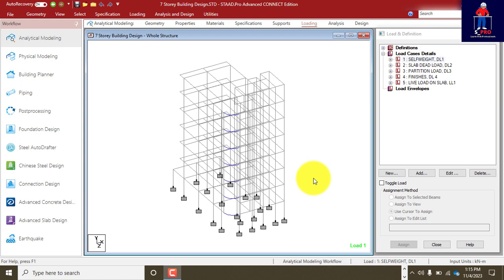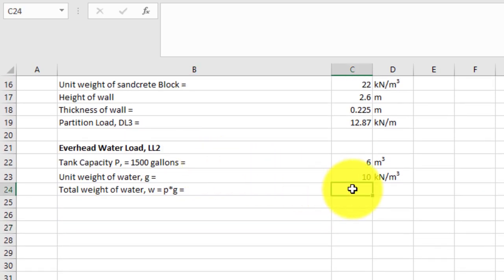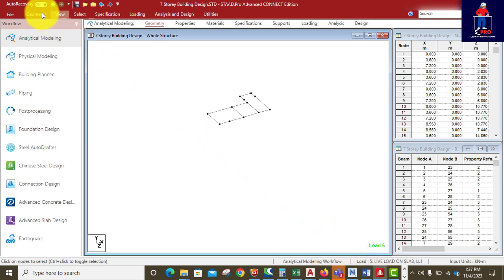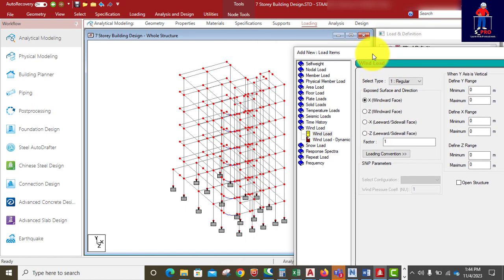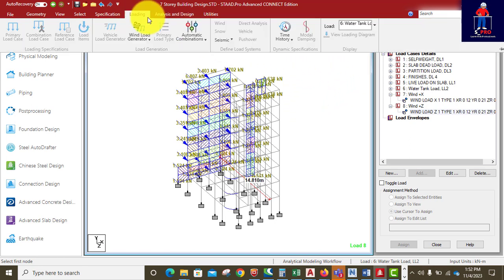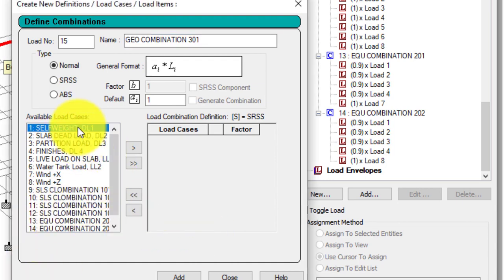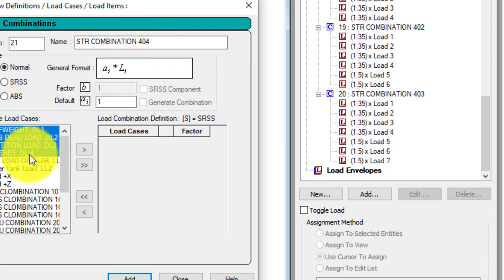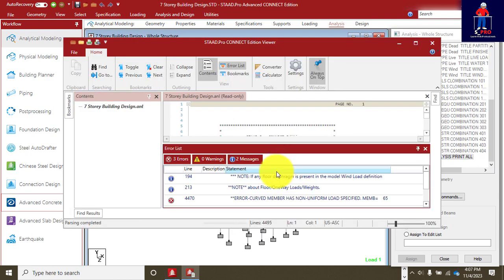7 Storey Building Design With Staad Pro & RCDC - Part 5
In this video, you will learn how to design a tall concrete building with Staad.Pro RCDC.

Click the link below for the free Architectural drawing of this 7 storey building so that you can practice along side with me.

🌟Welcome to the Ultimate Staad.Pro Training Full Course! 🌟
Are you ready to embark on a journey that will transform your structural engineering expertise? We are thrilled to introduce you to our comprehensive "Twelve Days of Staad.Pro Mastery" course, where you'll delve into the world of structural design, steel connections, concrete design, and foundation engineering design using the cutting-edge Staad.Pro software.

🏗️ Day 1: Introduction to Staad.Pro 🏗️
Kick start your journey with an in-depth exploration of Staad.Pro and it's uses. Get to know the industries you can work for with the knowledge of Staad.Pro.

Day 2: Getting use to Staadpro interface and uses of some staad.pro tools.

🏢 Day 3-5: Rising Steel Stars 🏢
Discover the art of steel design, as we dive into Staad.Pro's powerful tools for creating robust steel structures. Elevate your skills and tackle complex projects with confidence.

🔗 Day 6: Forge Strong Connections 🔗
Master the intricacies of steel connection design. Unleash the true potential of StaadPro as you create connections that withstand the test of time, ensuring structural integrity.

🏗️ Day 7-9: Concrete Jungle 🏗️
In this intensive phase, we venture into the world of concrete design with Staad.Pro RCDC. Considering a real life project (Two storey building) and the architectural drawings have been added as a free package for your practice. Whether you're constructing skyscrapers or bridges, you'll learn to design concrete structures with precision and innovation.

🔧 Day 10-12: Foundation to Excellence / Polishing the Diamond 🔧
The final leg of our journey focuses on advanced techniques and industry best practices. Refine your skills, solve real-world challenges, and emerge as a Staad.Pro expert, ready to take on any project with confidence and competence.

Join us for the Staad.Pro Training Full Course WITH PRE RECORDED VIDEOS and unlock your potential to design exceptional structures that stand the test of time. Don't miss this opportunity to become a structural engineering virtuoso!